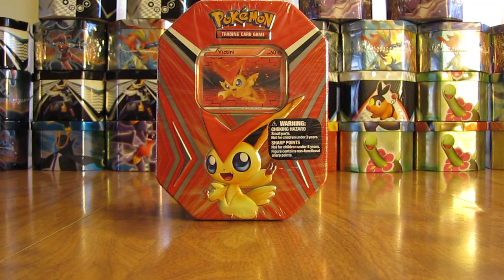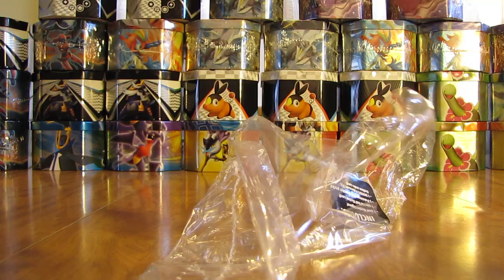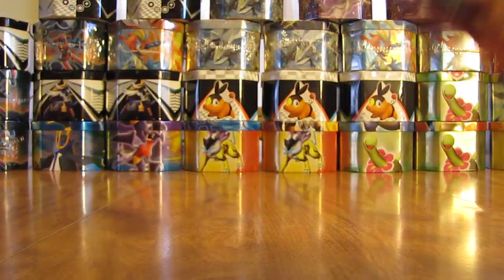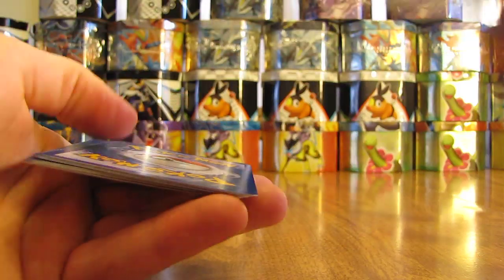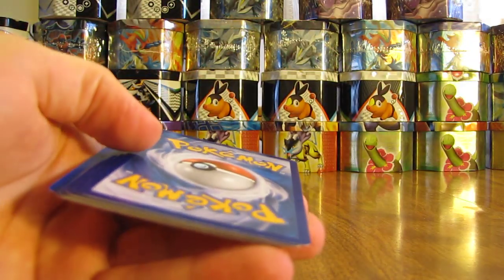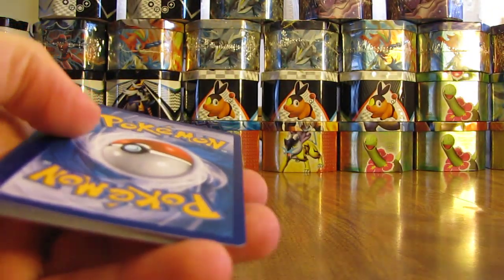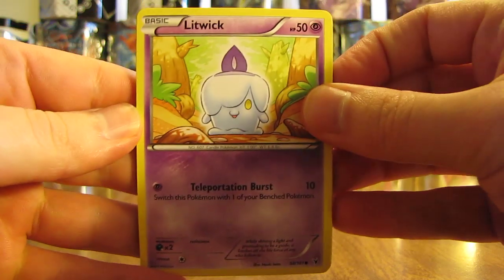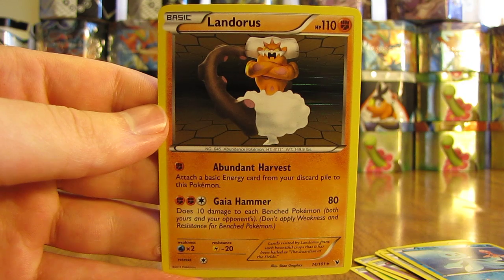30 Pokemon Tin Opening: Victini Promo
A Victini Promo Pokemon Tin is opened in this video.  This is the 18th of 30 consecutive tins I'll be opening on YouTube in the coming weeks.  This tin I purchased from Collector's Cache for $15.99 and inside the tin you get 5 Noble Victories booster packs, a Victini figure, a Victini holo, and a Victini holo code card.